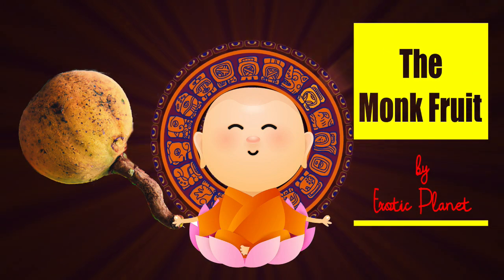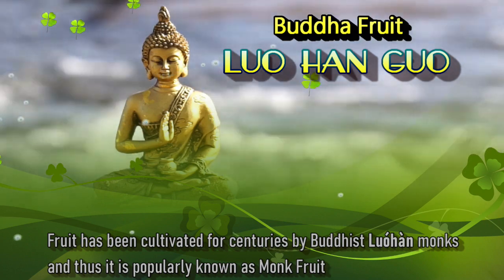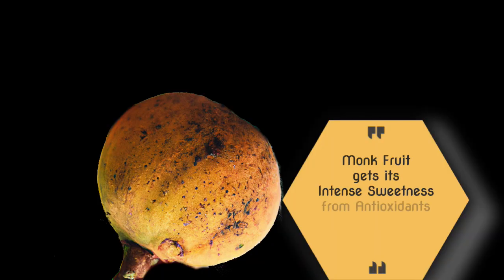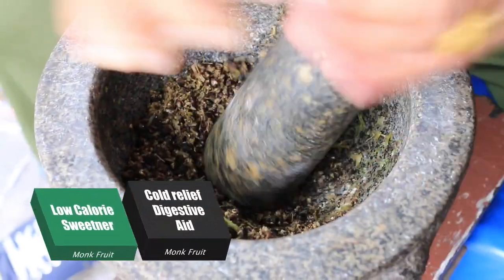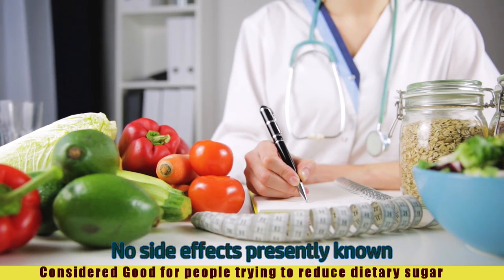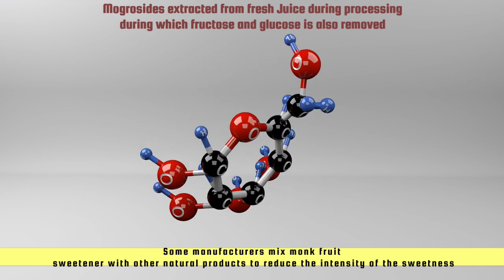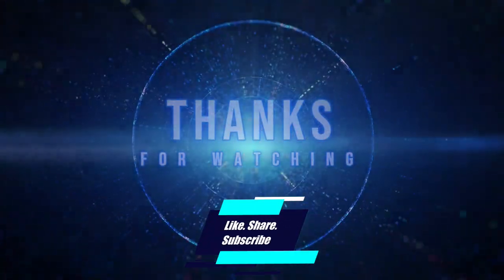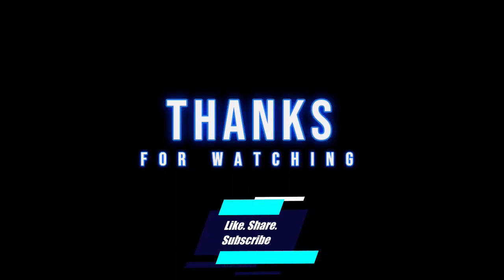Monk Fruit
monk fruit#buddha fruit#luo han guo#sweetner#sugar free# stevia exotic planet#

 Attribution
StockSnap

Image by lifeforstock on Freepik